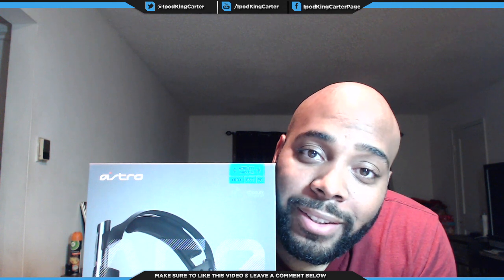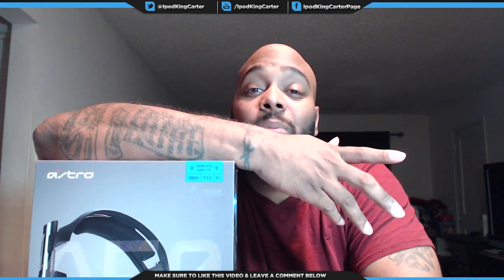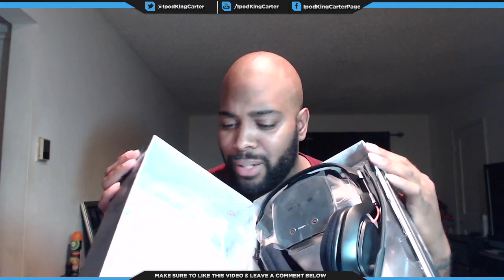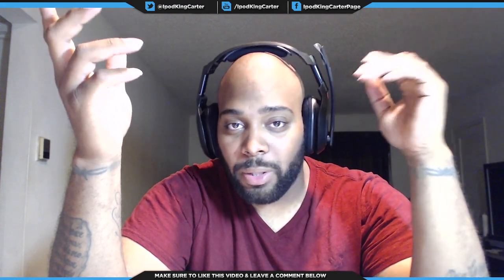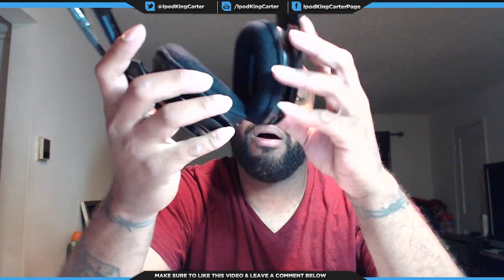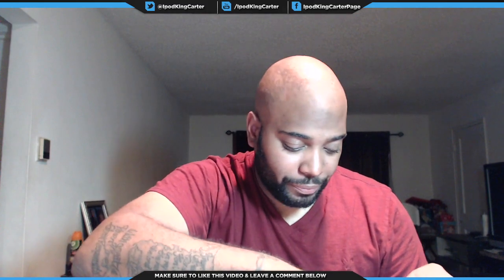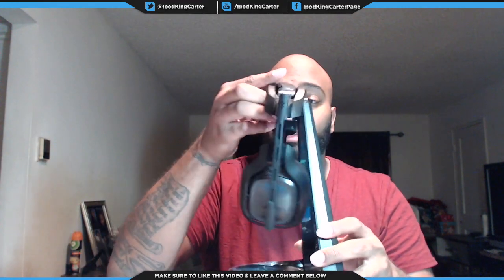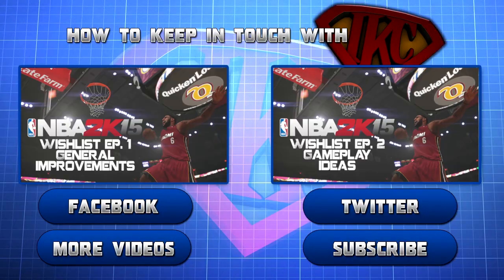Astro Gaming Wireless A50 Headset Unboxing + Astro A40 Give Away! | iPodKingCarter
Download My TEAMIKC Mobile App